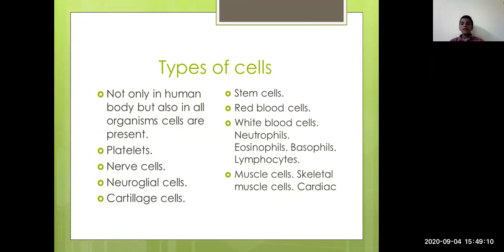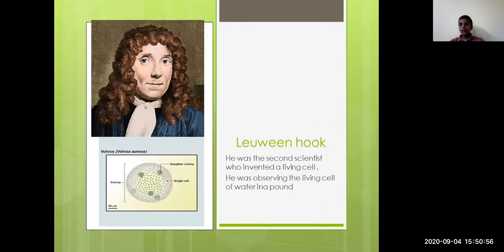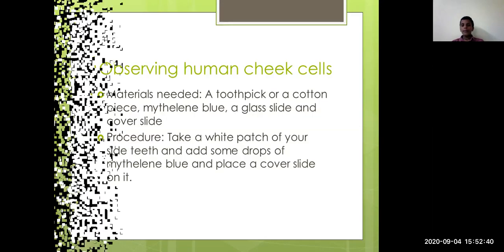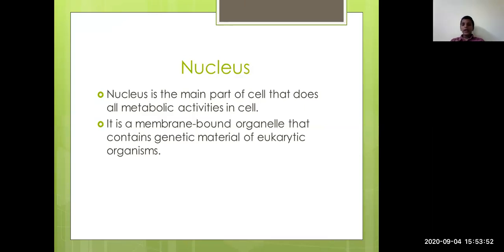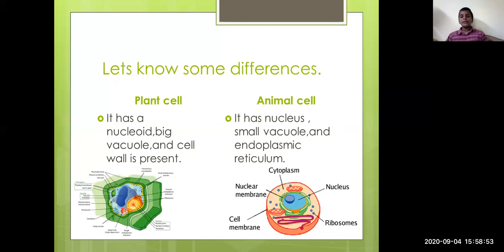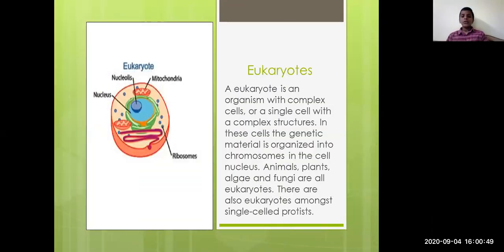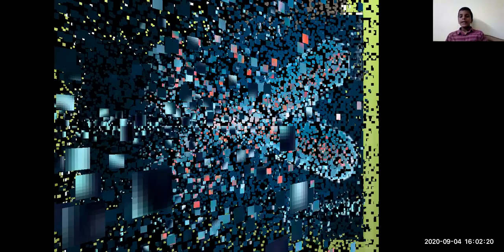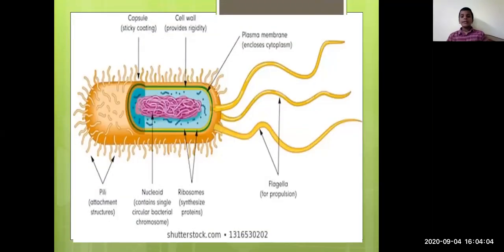CELL:Structure And Functions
done by :G.VARSHITH PRACHOTAN 8 TH A